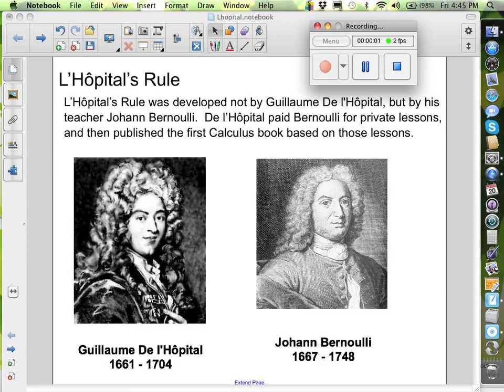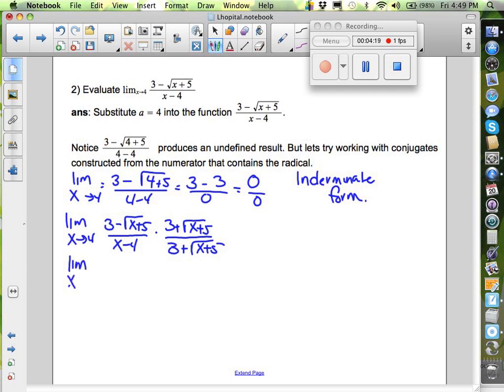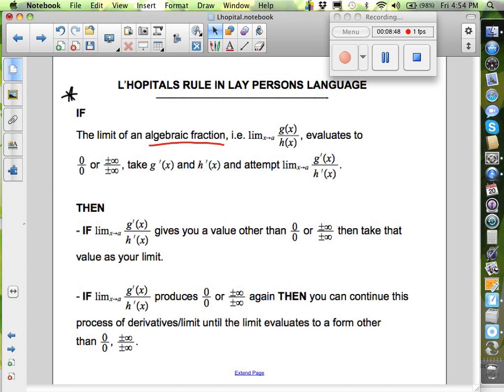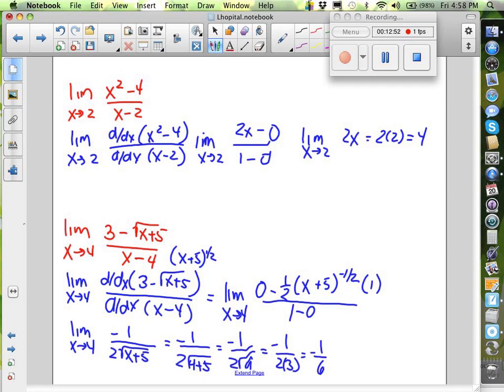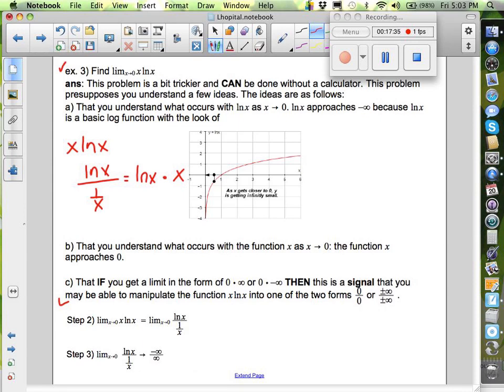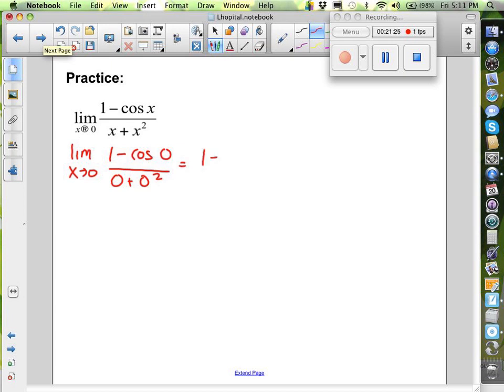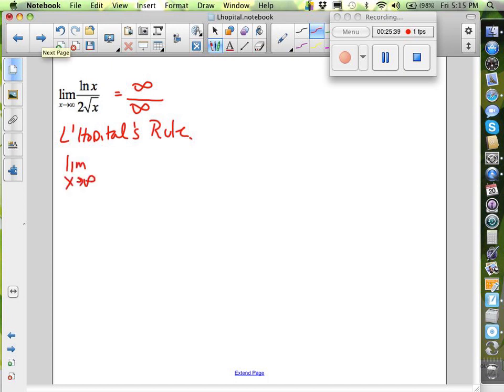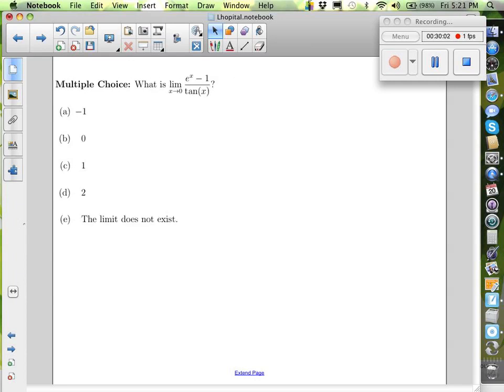L'Hopitals Rule Broadband